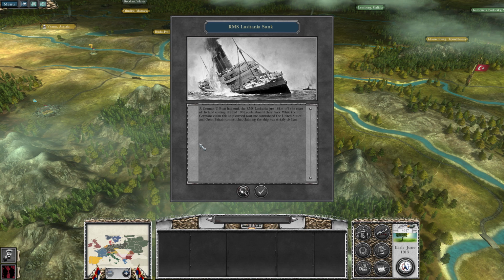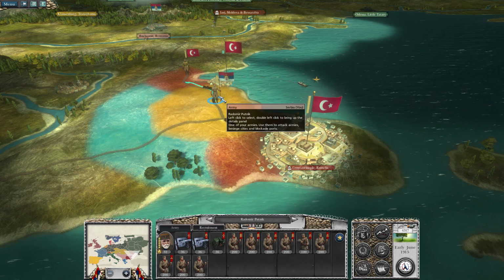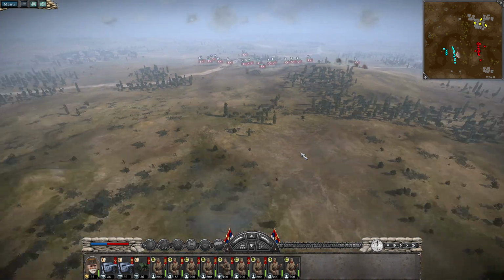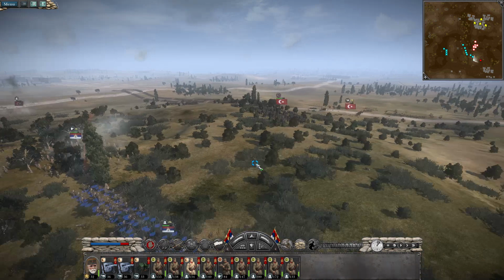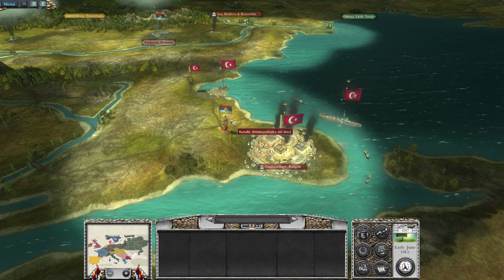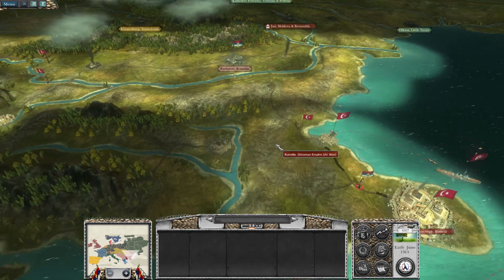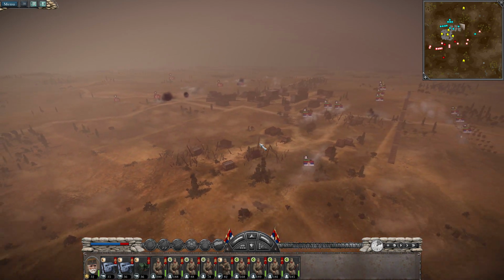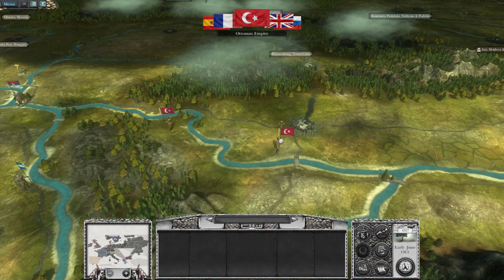The Great War - Serbia - Part 8